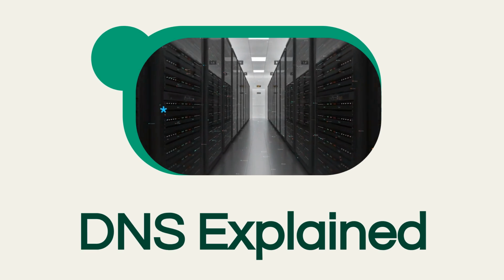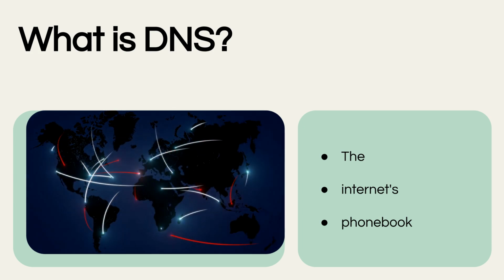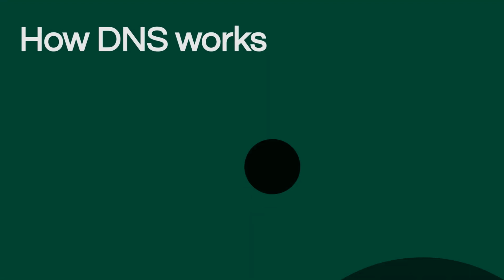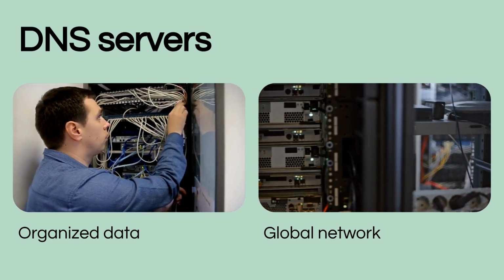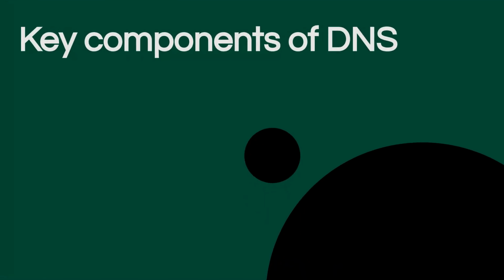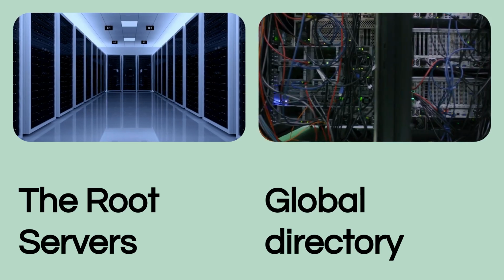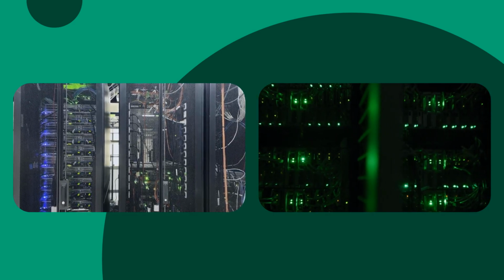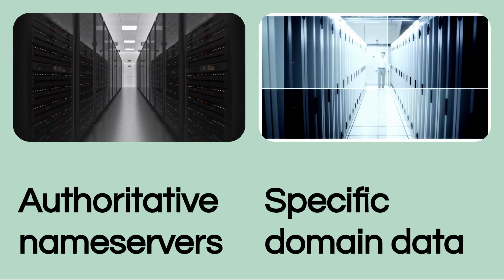DNS Explained Simply | How DNS Works in Networking (Beginner Friendly)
Unlock the mystery behind DNS!
In today’s video, I will explain What DNS is, How DNS works, and Why it is essential in computer networks.
Whether you are preparing for CCNA, NSE-4, or trying to strengthen your networking basics, this video will give you a clear and simple understanding of DNS with real-world examples.
👉 Topics Covered:
• What is DNS?
• DNS Terminology (Domain, FQDN, Hostname, Record Types)
• DNS Query Process
• Recursive vs Iterative Query
• A, AAAA, CNAME, MX, PTR Records
• How DNS Resolves a Website
• DNS Servers and Cache
• Real-world DNS example
• Why DNS is important in networking